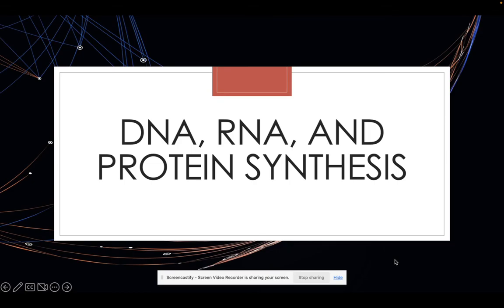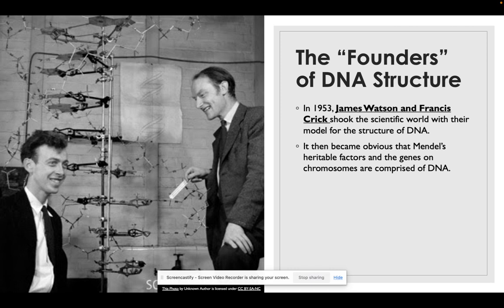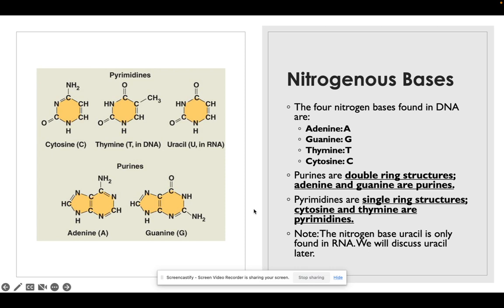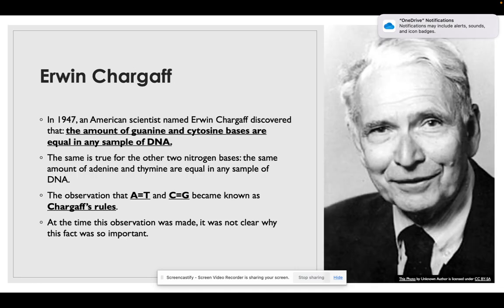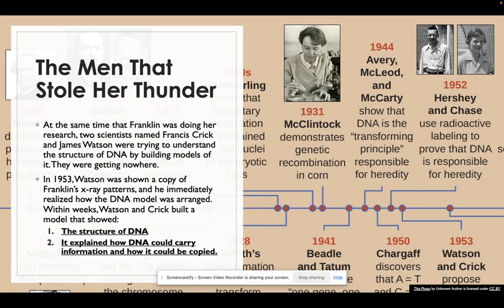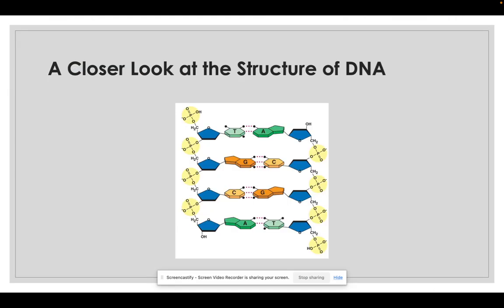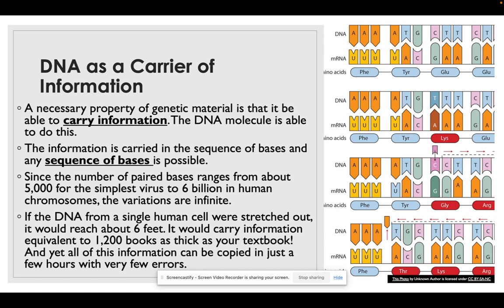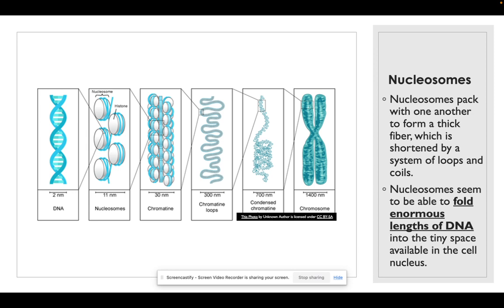DNA, RNA, and Protein Synthesis Pt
Part 1 (pages 1-3) of the DNA, RNA, and Protein Synthesis notes. It covers a majority of the history of DNA and basic information.